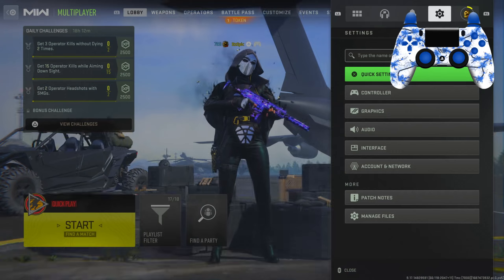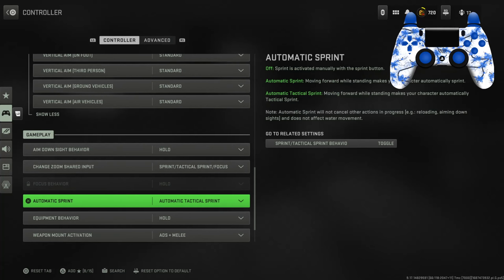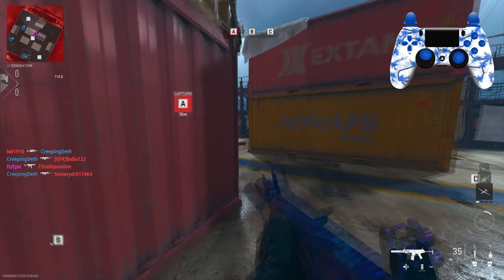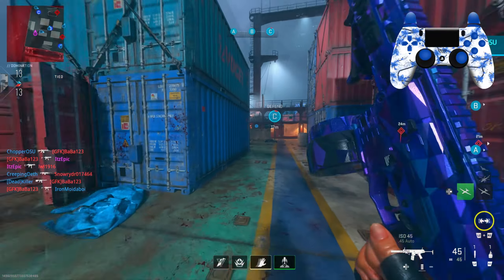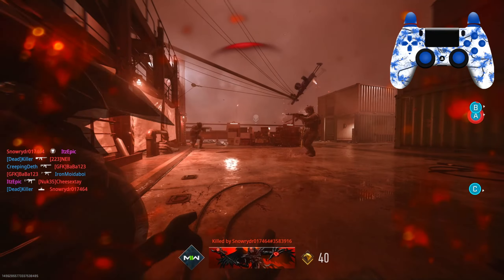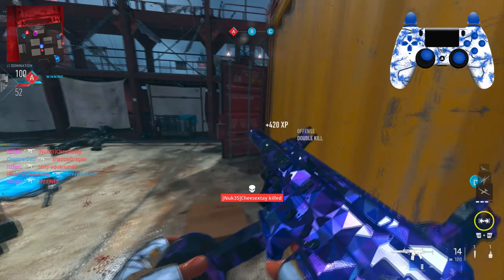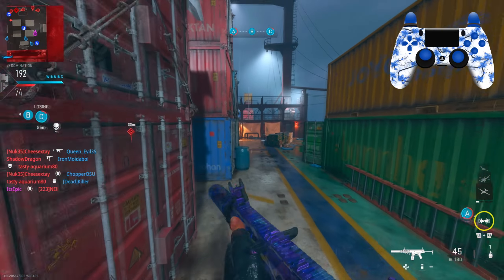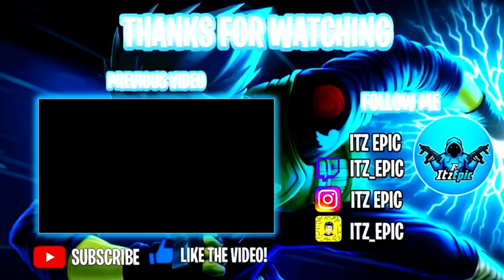these NEW SETTINGS will give you AIMBOT in MW2! 🤯 (Best Controller & Aim Assist Settings Season 4)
Here's the